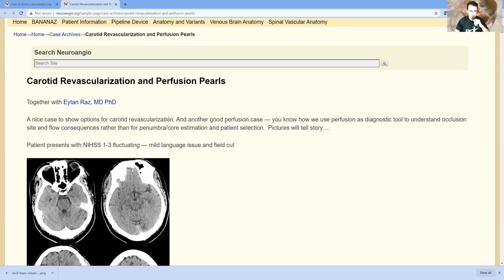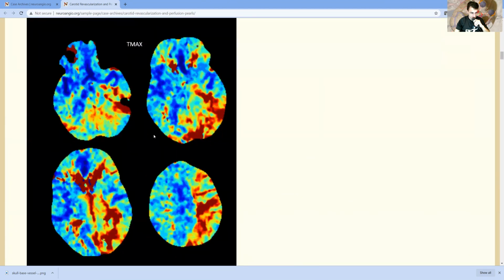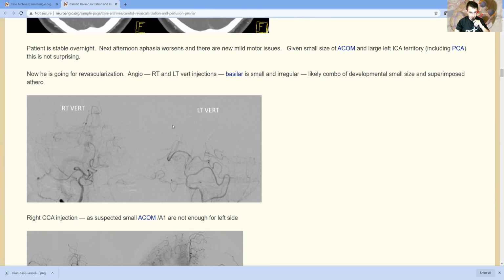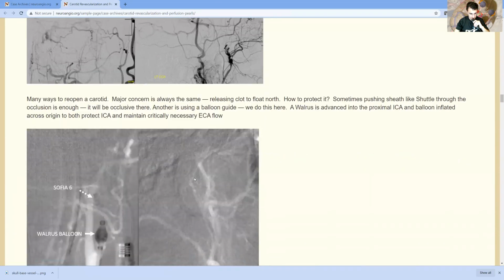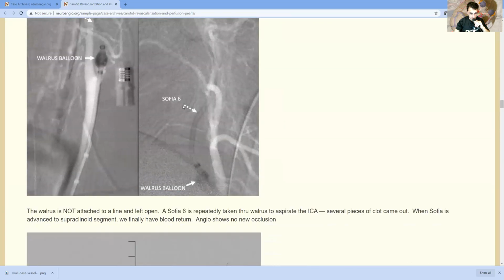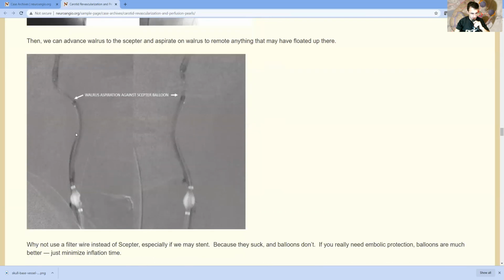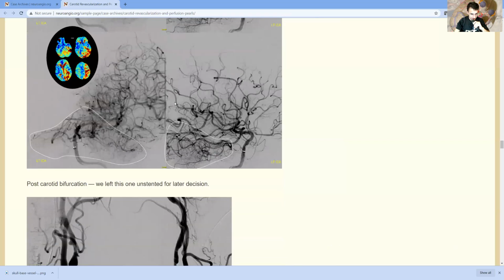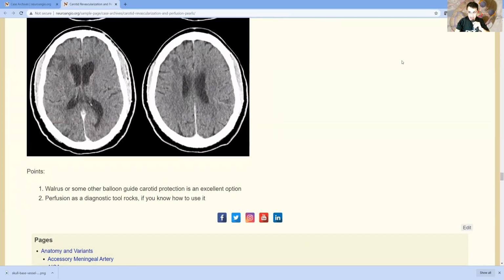BANANA BITES Carotid revascularization perfusion pearls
Stroke -- balloon guide for carotid revascularization and nice perfusion correlation / pearls